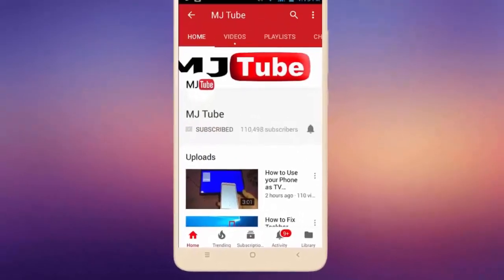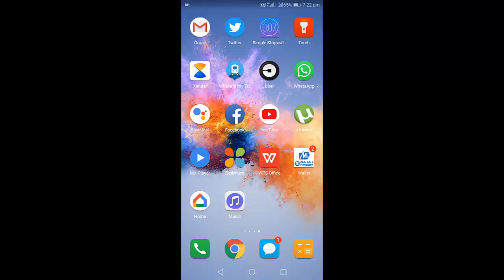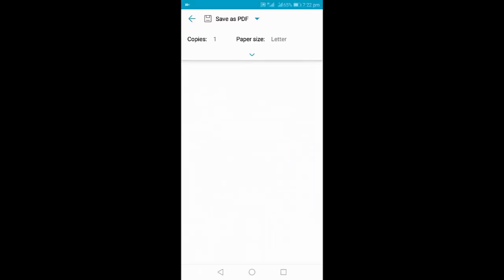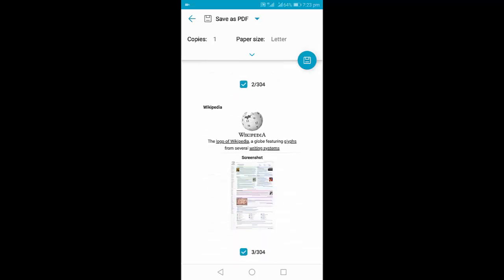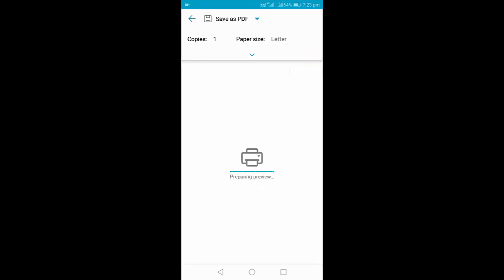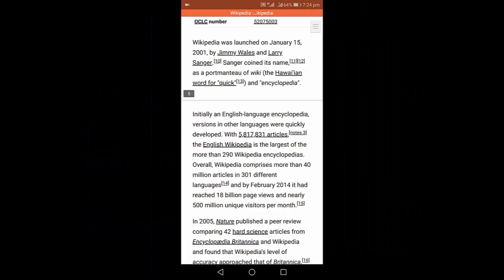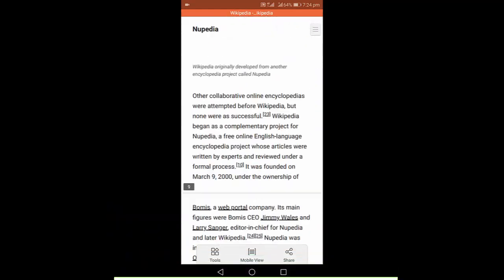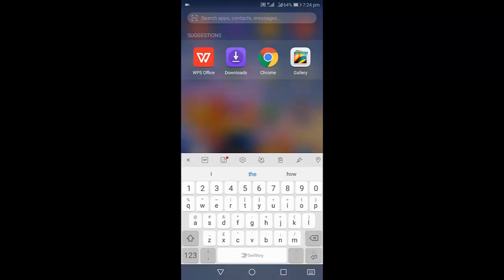How to Convert Webpage to PDF in Android Phone without using any app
Convert Website pages to pdf file format in android phone